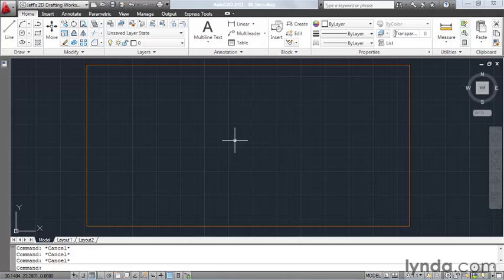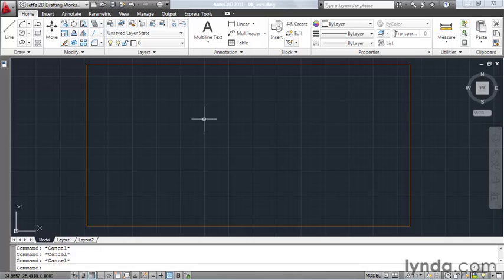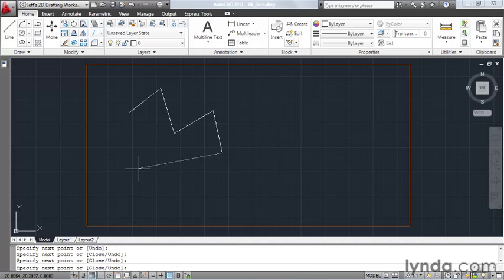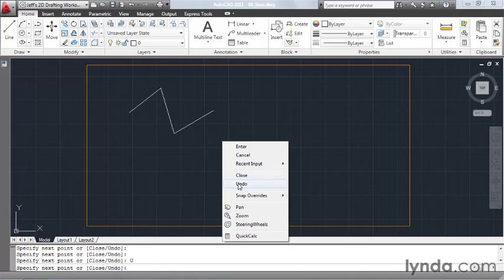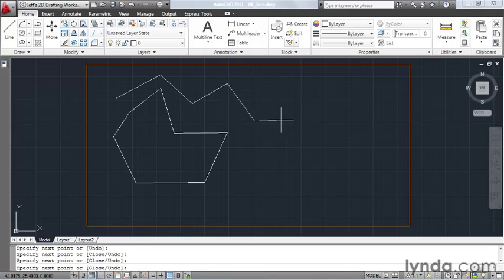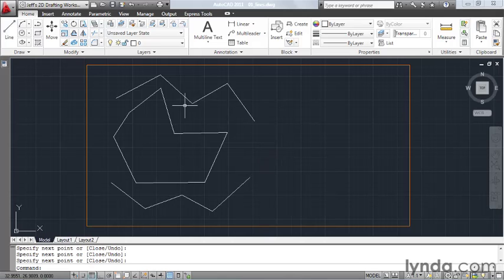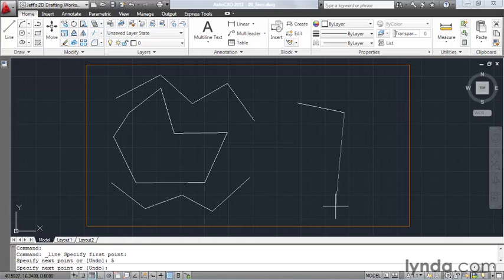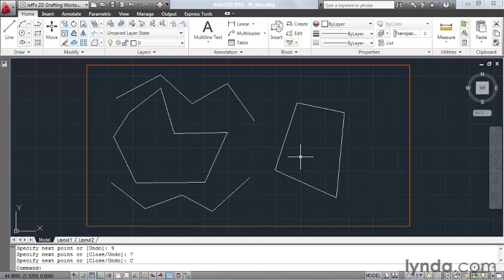0301 Constructing lines